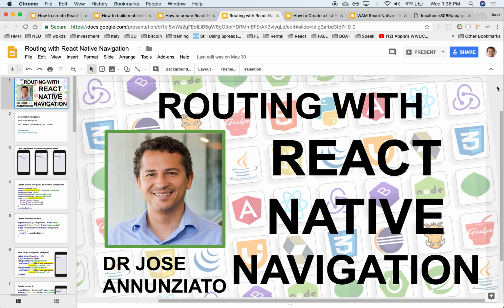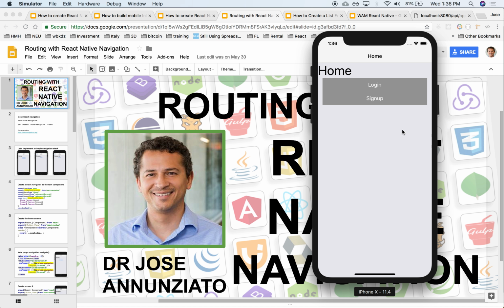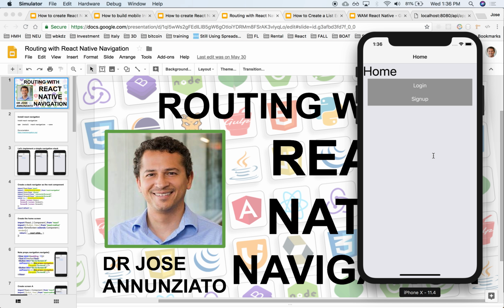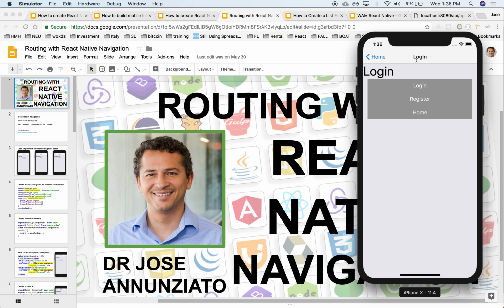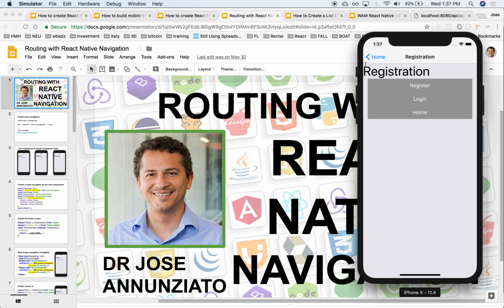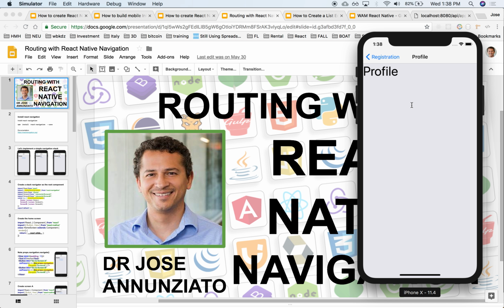M8L2 1 review